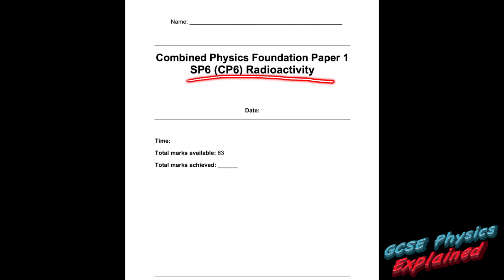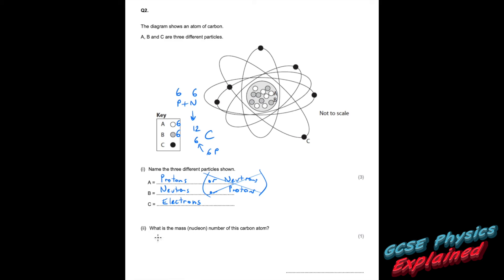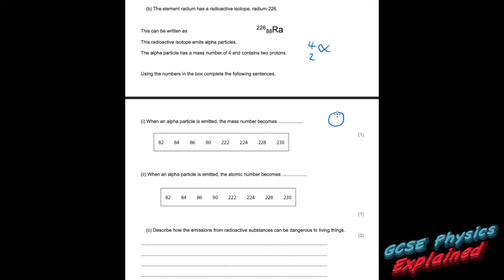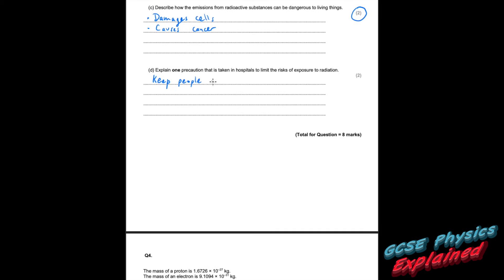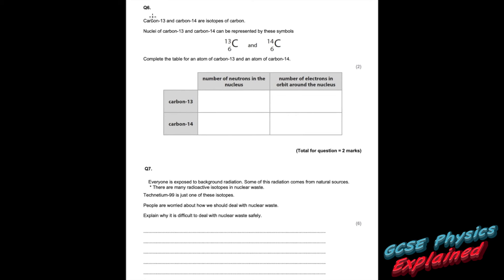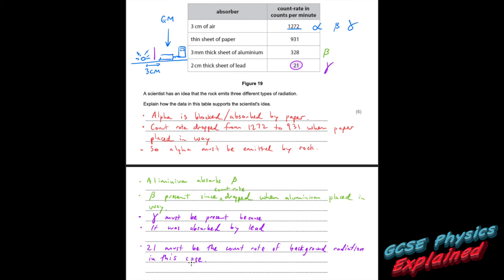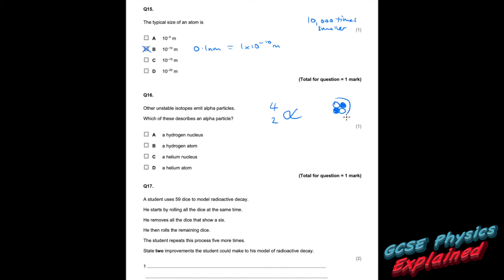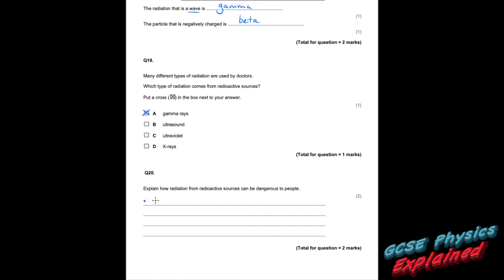Radioactivity Foundation exam questions and ANSWERS Combined Physics (SP6) (CP6)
UNIT COVERED:
Edexcel - SP6 (CP6) Radioactivity
AQA, IGCSE Edexcel, OCR 21st Century,  OCR Gateway - Relevant to your course

TIMESTAMP
00:00 - Introduction - SP6 Radioactivity
00:10 - 1 - Alpha radiation properties
01:51 - 2 - Subatomic particles and atom structure
03:59 - 3 - Structure of atom
08:50 - 4 - Calculate how many times the mass of a proton is greater than the mass of an electron.
10:45 - 5 - Calculate the activity of a sample when you know it’s initial activity and it’s half-life
12:23 - 6 - Work out numbers of neutrons and electrons in isotopes of carbon
14:28 - 7 - Explain why it is difficult to deal with nuclear waste safely (6 MARK QUESTION)
16:35 - 8 - Use half life and number of atoms to determine the age of a piece of wood
18:55 - 9 - Use the graph to determine the thickness of bone that will reduce the intensity by half (half-life/decay graph)
21:19 - 10 - Compare the use of electromagnetic radiation in endoscopes and in one other diagnostic device (6 MARK QUESTION)
26:22 - 11 - Describe how radioactive substances can be dangerous to living things
27:09 - 12 - Use data in the table to show how a rock gives off 3 different types of radiation (6 MARK QUESTION)
31:58 - 13 - Explain what the evidence from Rutherford’s gold leaf experiment tells us about the structure of the atom (6 MARK QUESTION)
37:16 - 14 - Explain how a nucleus changes when a beta minus particle is emitted
40:22 - 15 - What is the typical size of an atom?
41:05 - 16 - Describe an alpha particle
42:15 - 17 - State two improvements the student could make to his model of radioactive decay (used dice)
43:05 - 18 - Which type of radiation is a wave? Which has a negative charge?
44:12 - 19 - Choose the radioactive source from this list
44:39 - 20 - Explain how radiation from radioactive sources can be dangerous to people
I show you how to answer questions on radioactivity, explaining the concepts to deepen your knowledge and improve your application.

Good luck. Work hard. Be nice.
Mr O

Do you know each time you get an extra 6 marks (roughly) you go up an extra level. So, it only takes an extra 3 marks to go up half a level! If you understand the content in this video it will easily help you gain an extra 3 marks.

PLAYLIST LINKS